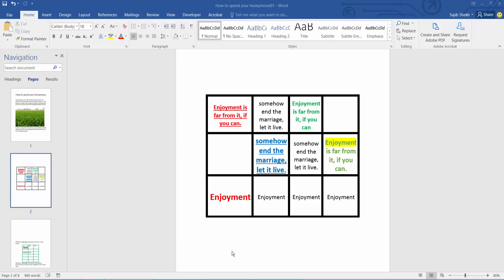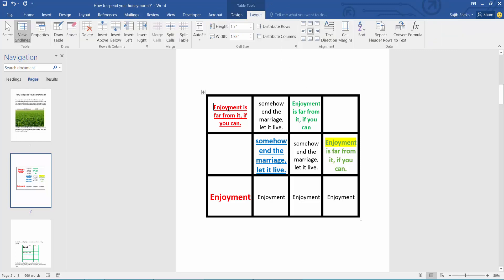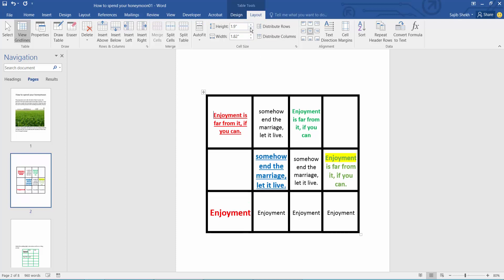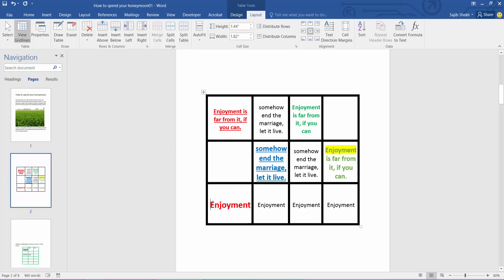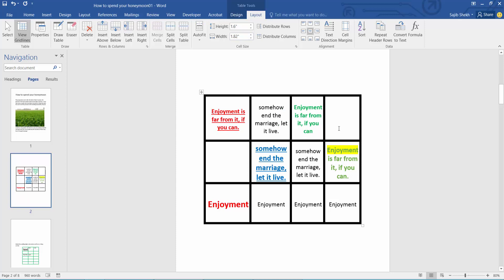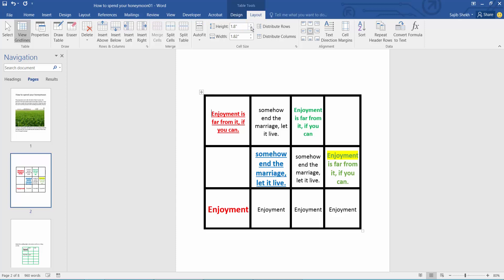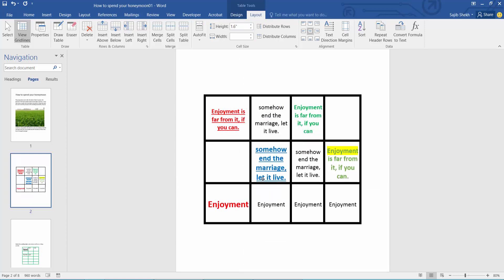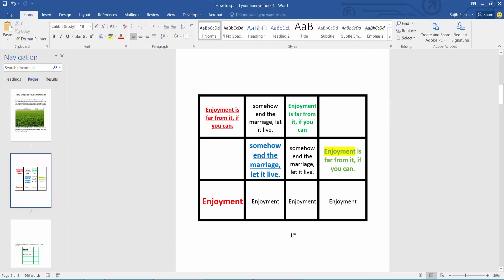How to change row height and column width in word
Hello everyone, Today I will show you, How to change row height and column width in Word.